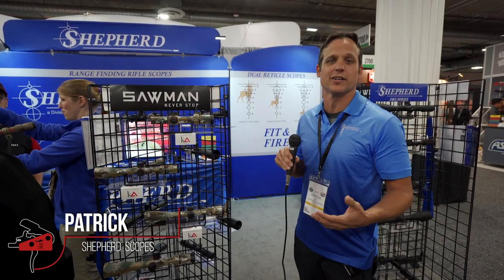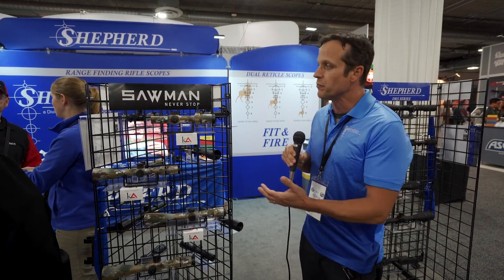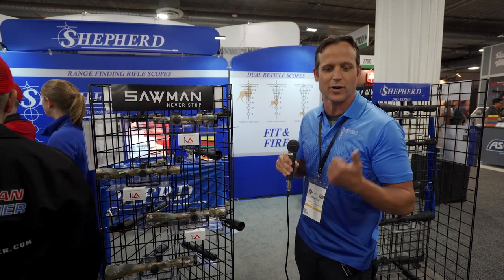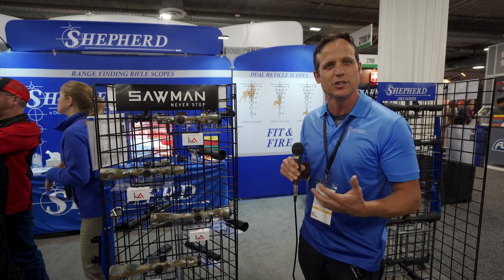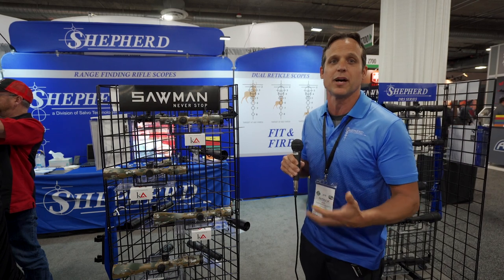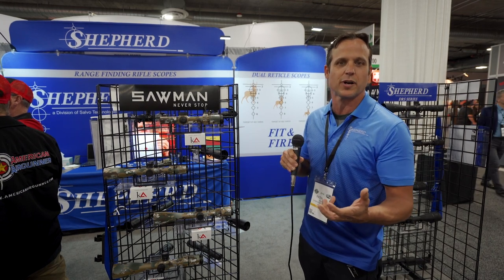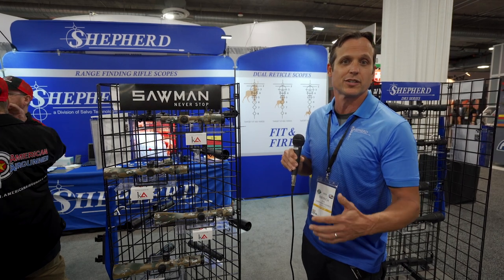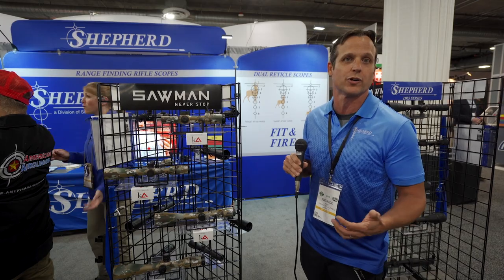Shepherd Scopes and Craig "Sawman" Sawyer teamed up to make some amazing optics!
Patrick from Shepherd Scopes shows off his new line of ready out of the box rifle scopes designed with help from Craig "Sawman" Sawyer. Sawyer is a Marine veteran, former Navy SEAL, sniper, and combat instructor. He partnered with Shepherd scopes which is making some of the coolest dual reticle scopes. Their glass is also made right here in the U.S.A.